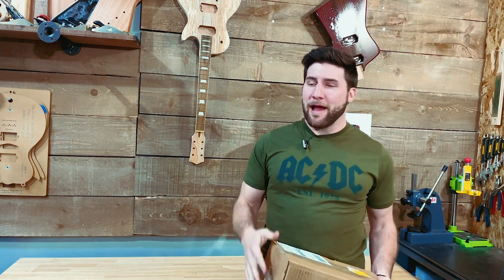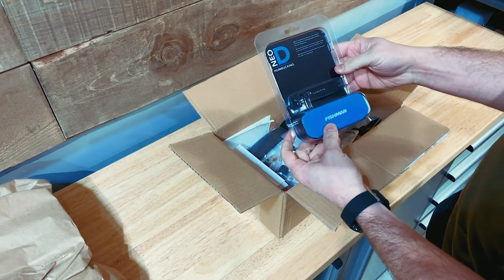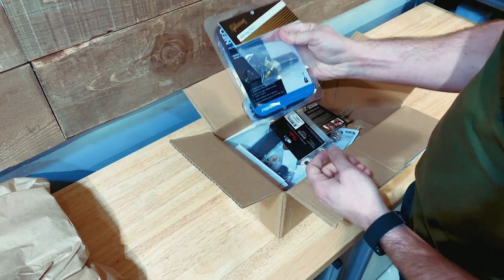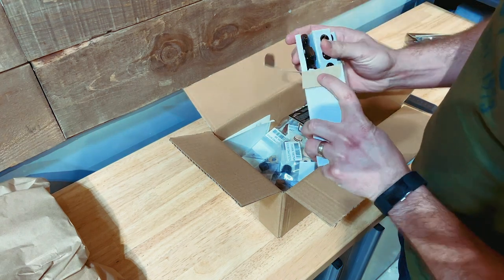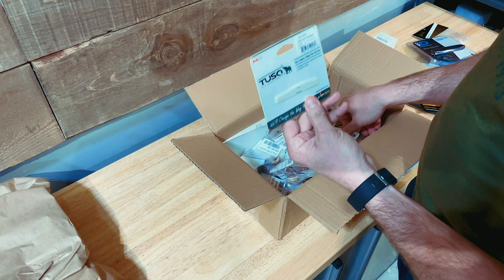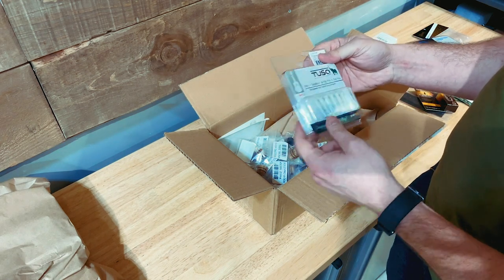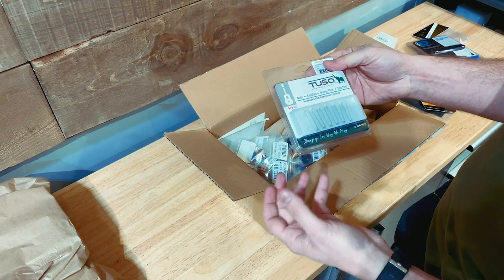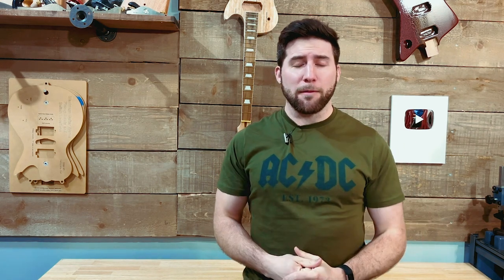What Upgrades Are We Adding to the Acoustic Build?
In this video we take a look at some awesome upgrade parts that I am going to be installing in the acoustic guitar kit build from Solo Guitars. That is also were I got these upgrade parts. Really excited to see how this one turns out!

(commission link)